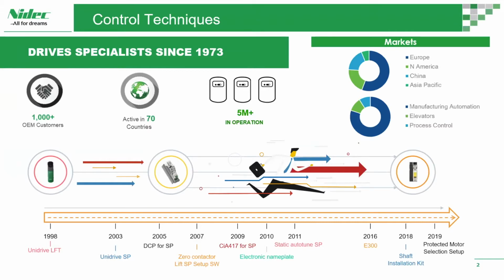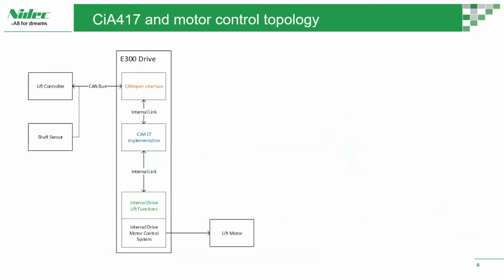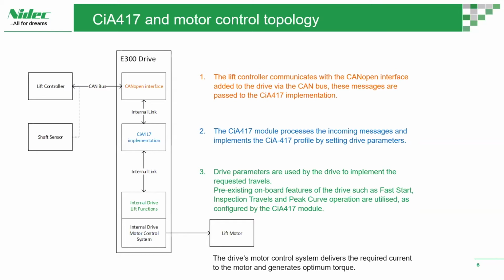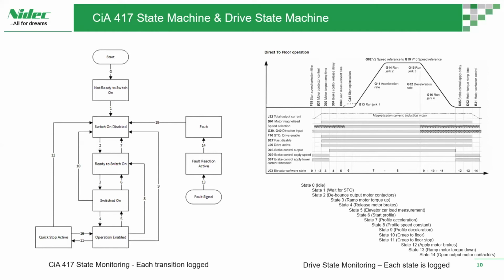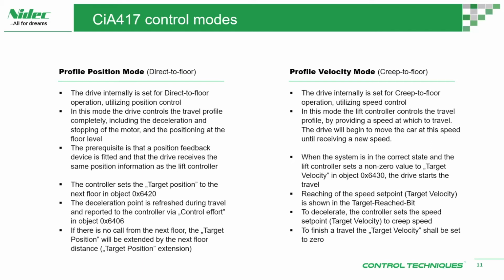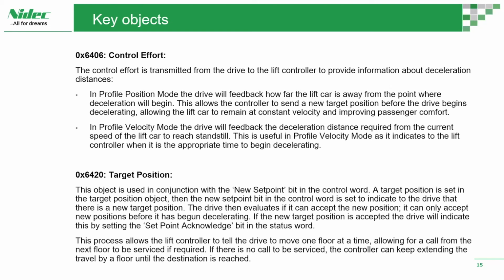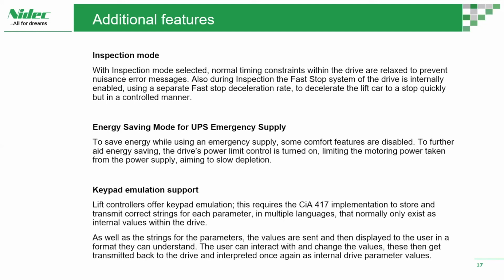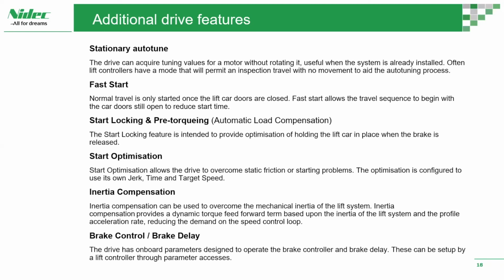CiA 417 car drive unit by Patrik Masson - CANopen Lift technology day 2020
On October 09, 2020 CiA’s technology day with the focus on CANopen Lift took place. This part of the event introduces CiA 417 car drive unit.

This CiA technology day provides an insight to the status and future of CANopen in lift applications.

Presentation language is English. Speaker: Patrik Masson (Nidec Control Techniques)